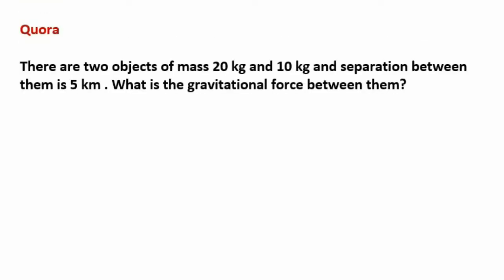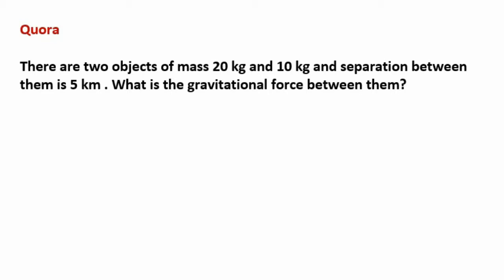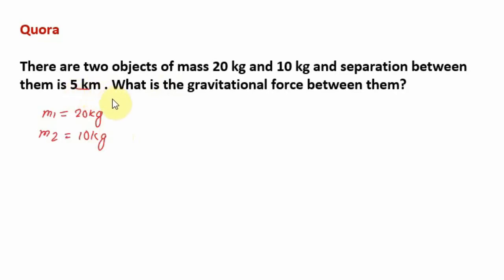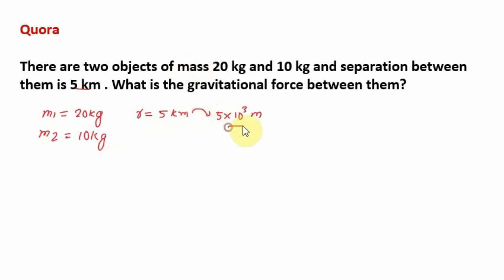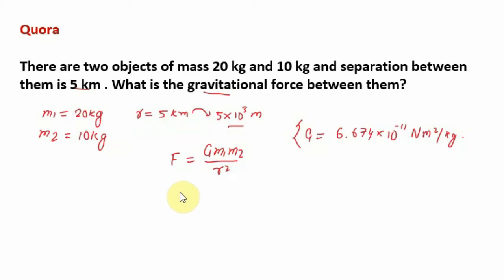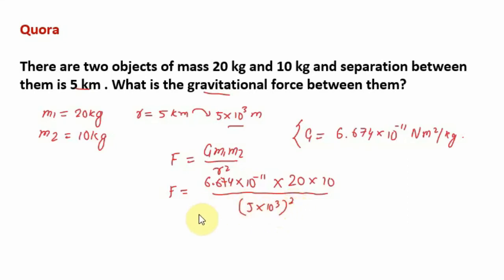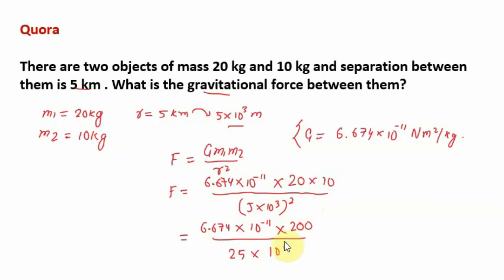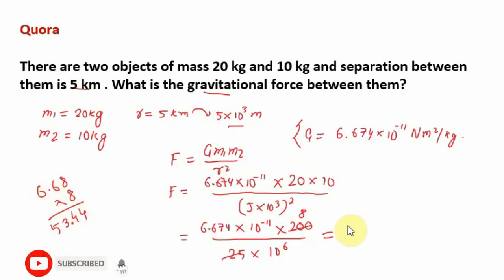Calculate the gravitational force between two object 10 kg and 20 kg placed at a separation of 5 km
Hi
I am SUJIT KUMAR

(We make STUDY easier makeiteasy)

🌟About This Video :-There are two objects of mass 20 kg and 10 kg and separation between
them is 5 km . What is the gravitational force between them?

in this video we have explain

BUY USEFULL NCERT BOOK

MATHS RD SHARMA( 9 AND 10) :-

ARIHANT GK ;

LUCENT GK ;

NCERT MATHS 9 ;
NCERT MATHS 10;-

🌟 Important videos links  discused today :-

🌟Some Important Cources Videos links :-

1. General Science for BPSC (Bihar PSC exam);-

2. General Science 1000 most important MCQ;-

3. Human Body System (मानव शरीर प्रणाली) | G.S (Biology);-

4. Atomic Structure (परमाण्विक संरचना) | G.S Chemistry Short tricks;-

5. Periodic Table (आवर्त सारणी ) | G.S Chemistry;-

6. Diseases in Humans;-

7. General Science for Railway,SSC And Other Exams;-

8. Basic Science and engineering complete course for alp stage 2;-

🌟 MATHEMATICS SHORT TRICKS

9. Boats and Streams by rakeshyadav book;-

10. Profit and loss maths video complete chapter;-

11. Mixture and Allegations Maths By rakesh yadav sir maths;-

12. Time and distance rakesh yadav sir class notes video solution

13.Mathematics short tricks save time secure maxx marks;-

🌟 REASONING:-

14. REASONING FULL COURSE SSC RLY and other exams

General Science for Railway, SSC CGL, SSC CHSL, BPSC EXAMS